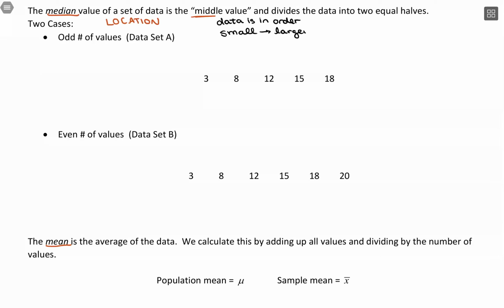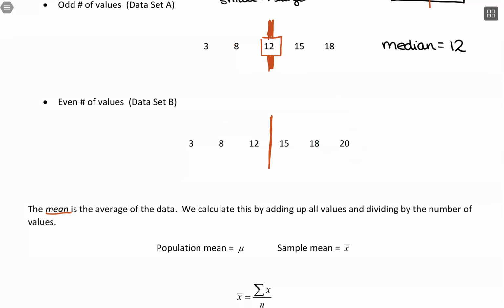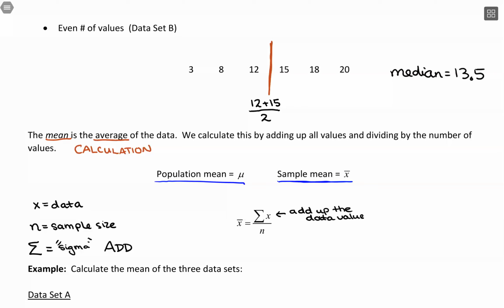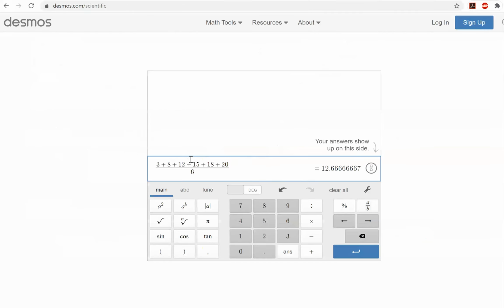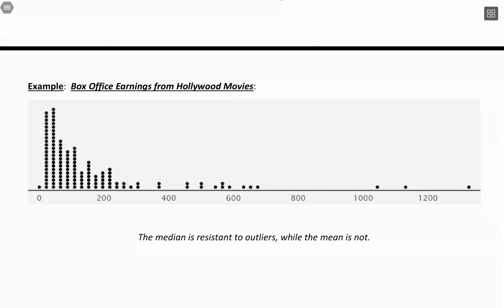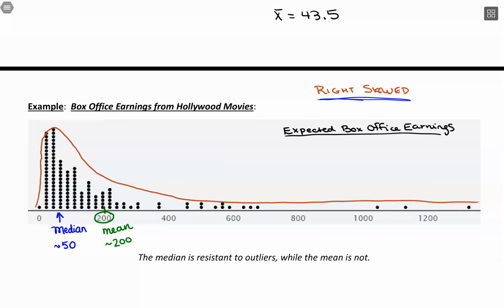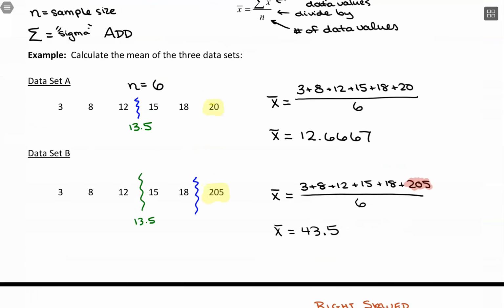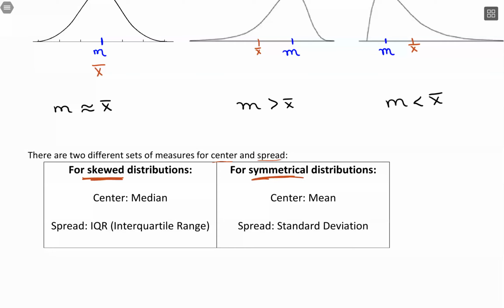Measures of Central Tendency